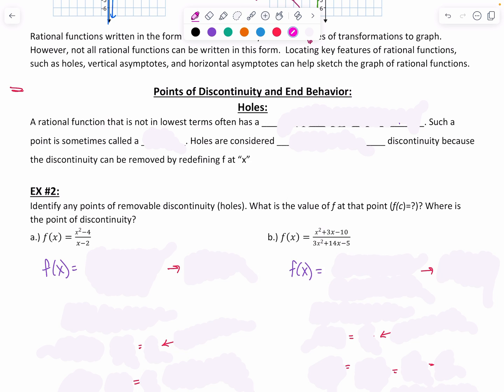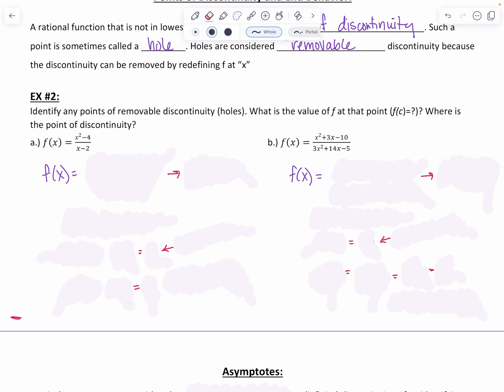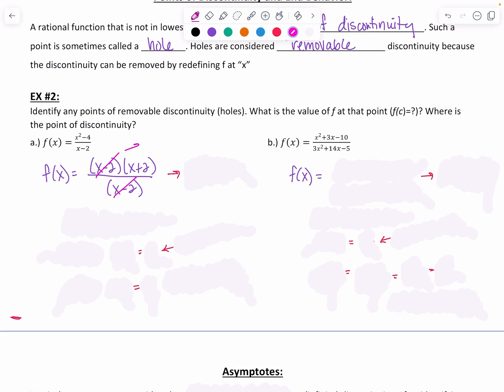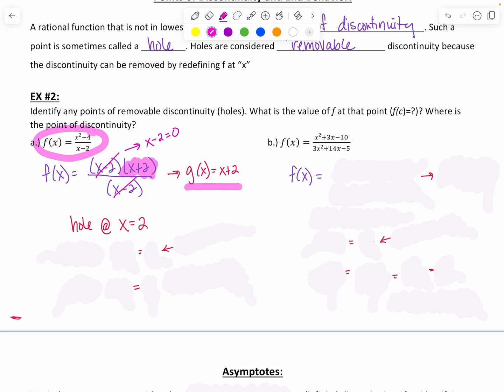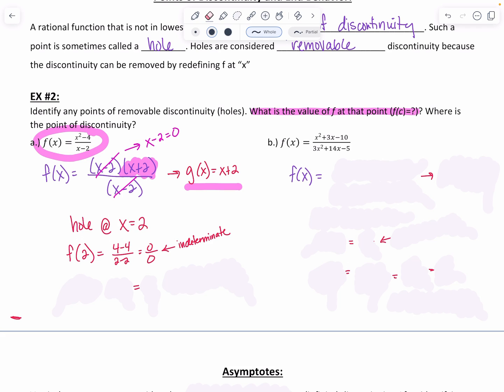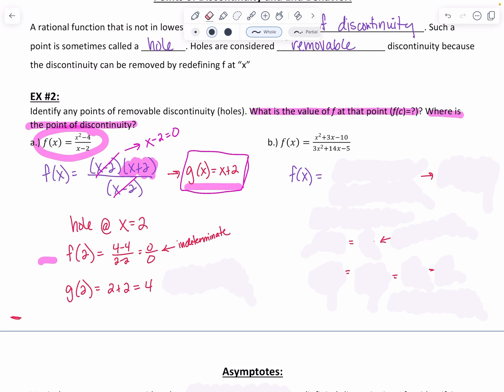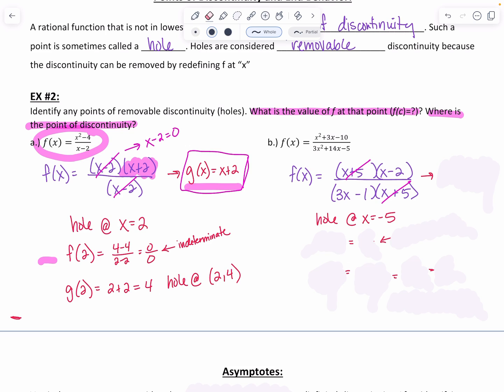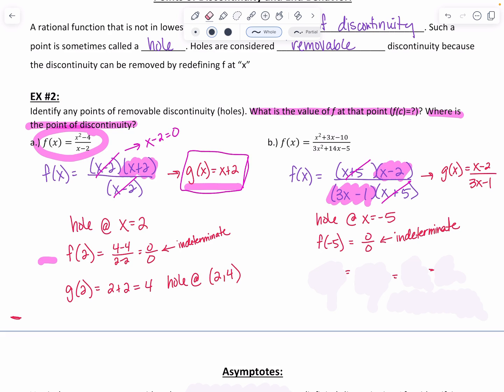MAT188 7.4 EX2